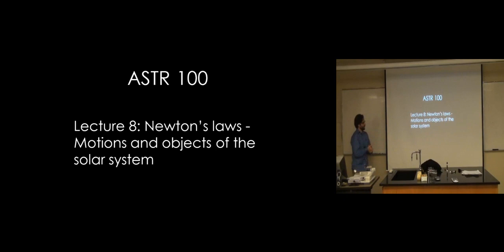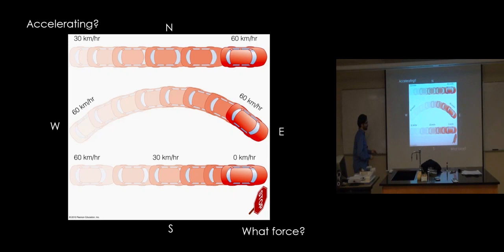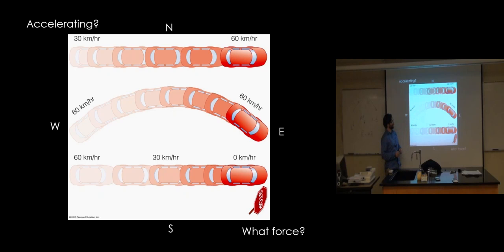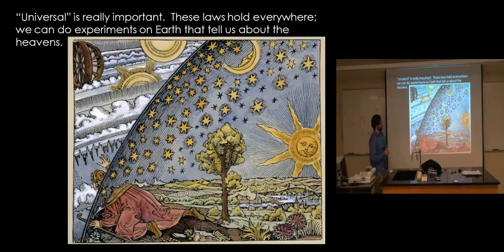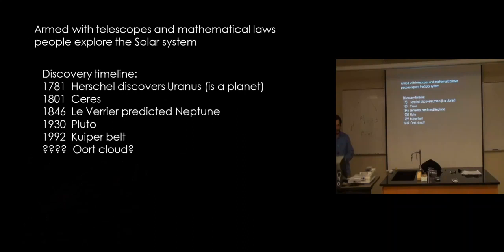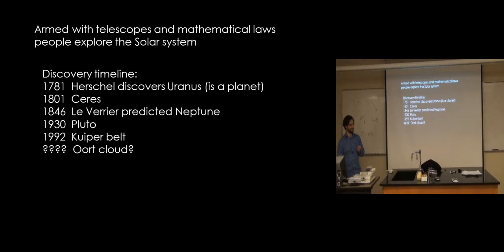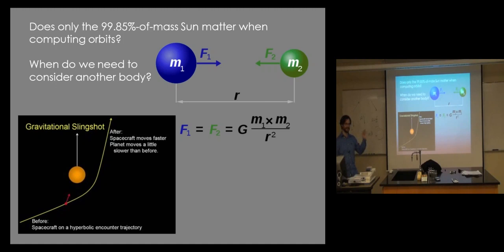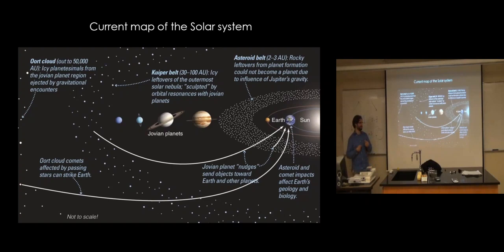ASTR 100: Lecture 8 Newtons Laws in the Solar System